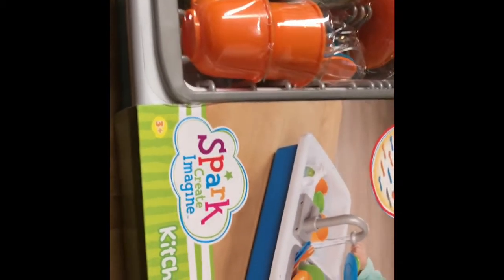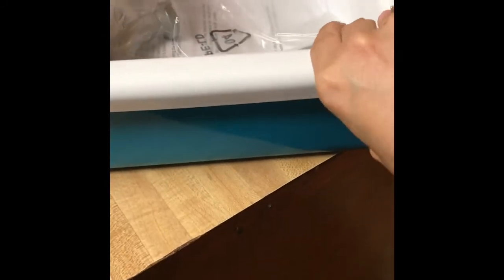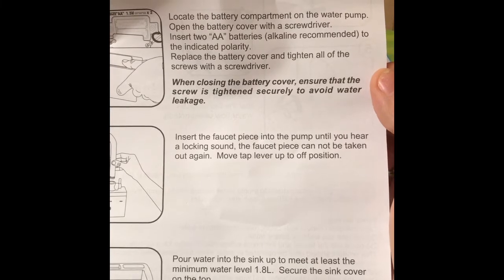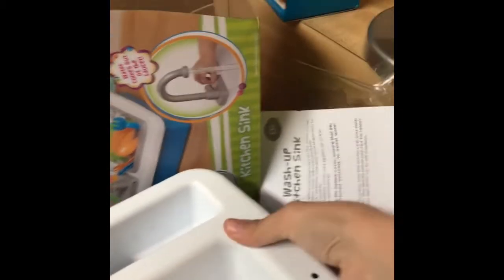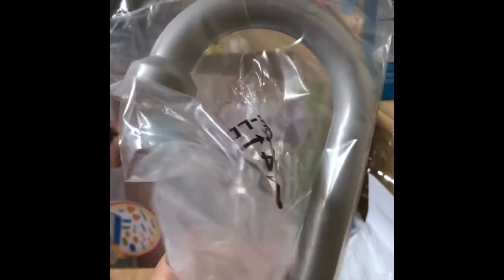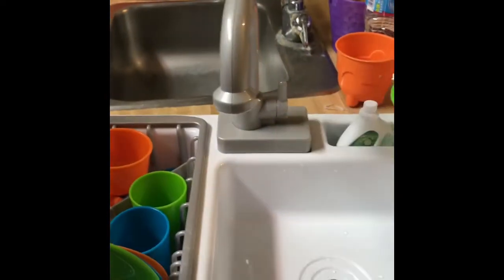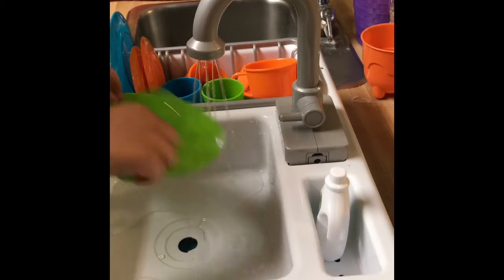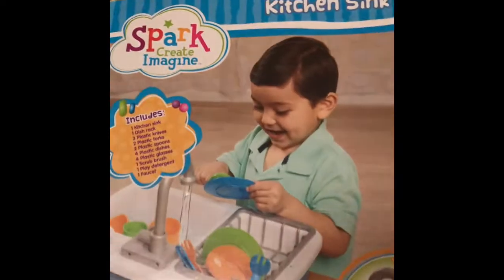Spark Wash up Sink Review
My review Of the spark wash up sink from Walmart. Batteries not included takes 2 AA batteries very easy assembly and great fun for your little ones!!! Warning Do not put anything but water in the sink because it can clog up the water pump and break!!!